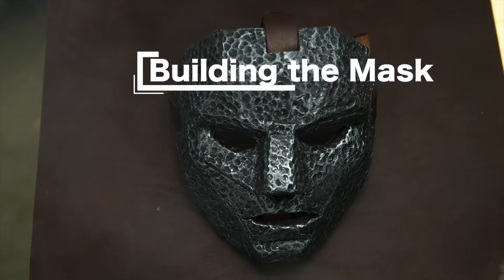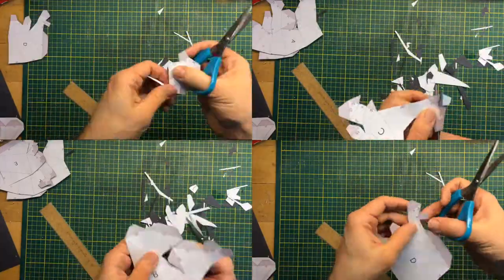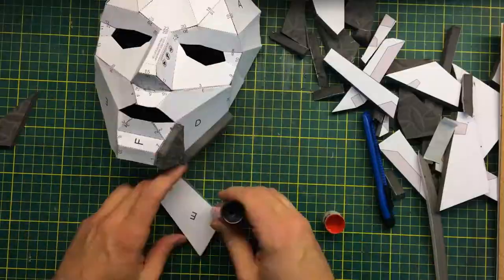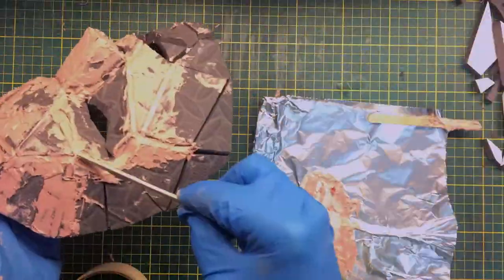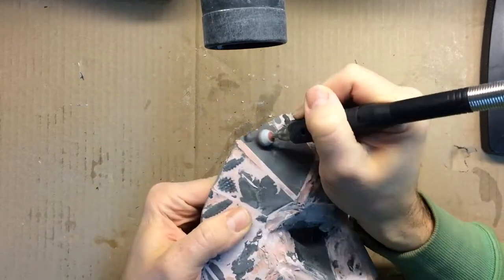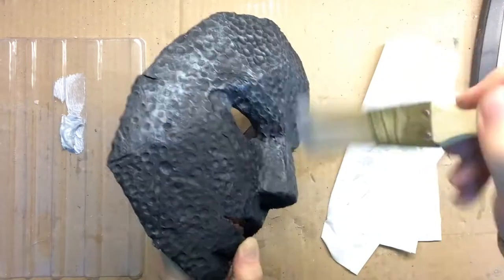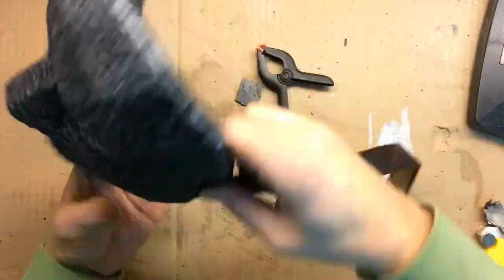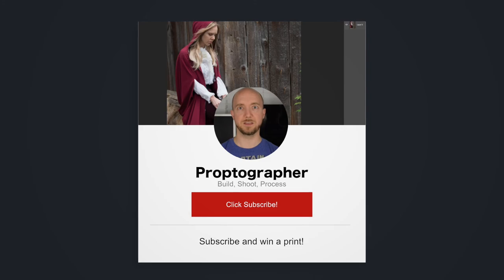EP2 : Building the Iron Mask (from Wintercroft template)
In this video (#2), I show you how I build a mask out of EVA foam boards (floor mats) using a template from Wintercroft. Want to see what the mask looks like in action? Go watch episode 1

Material used:
- 2 sheets of EVA
- Bondo
- Contact cement (spray and glue)
- Black Primer & aluminum acrylic paint
- leather straps

Overall cost: ~12$ + Wintercroft pattern
Time spent: ~3 hours spread over a few days

I am Alain the Proptographer. Each week I release a new video showcasing the various part of my creative process: shoot preparation, building props, shooting, editing, etc. Make sure to subscribe to be notified of new content!